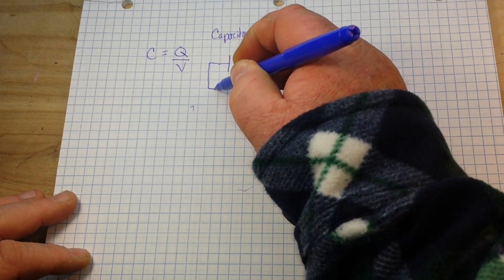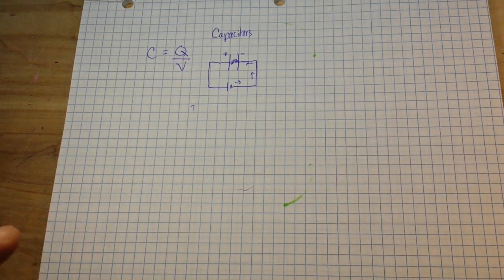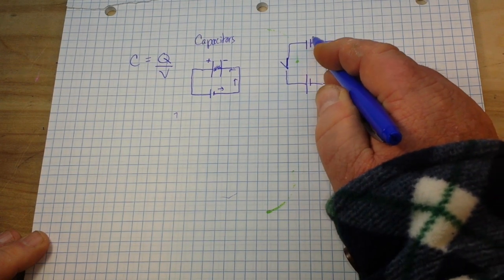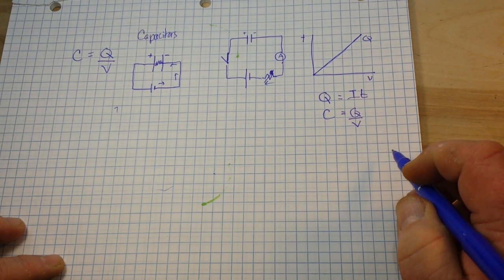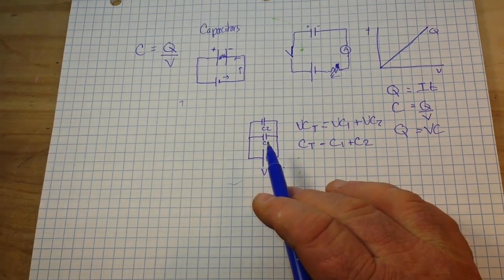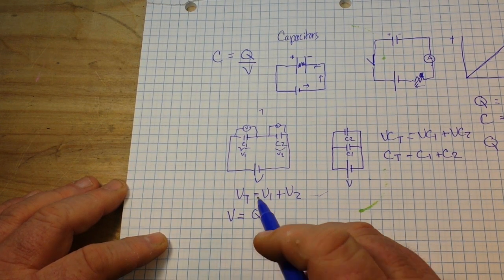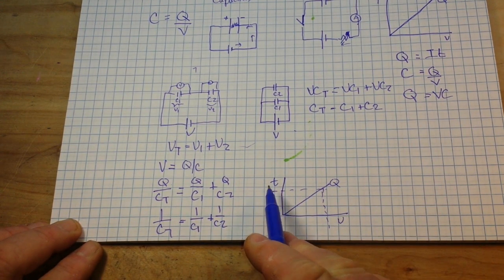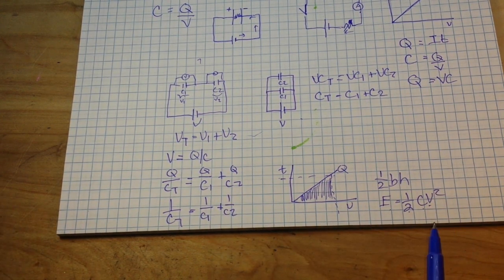The math and physics of capacitors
In this video we are going to examine the  math and physics of capacitors. This is the esscense of a 55 minute lecture boiled down to about 10 minutes. We talk about what a capacitor is. What capacitance is, what charge is, and how to calculate voltage currentm charge and energy of parallel and serial circuits with capcitors.